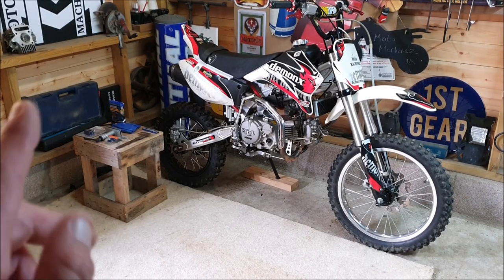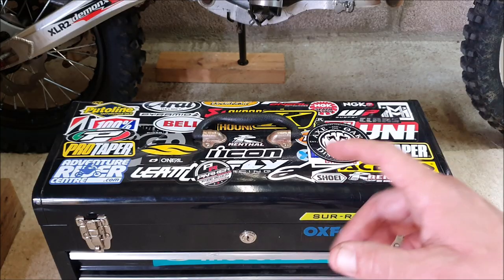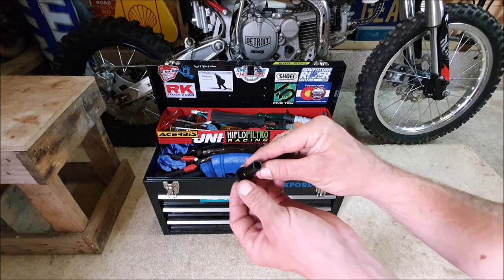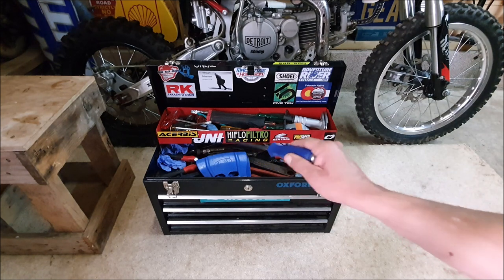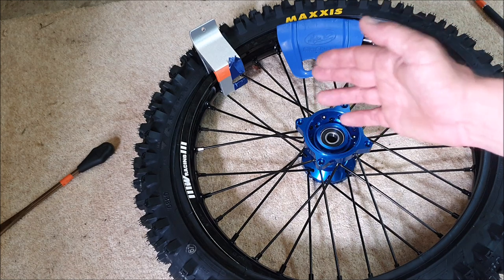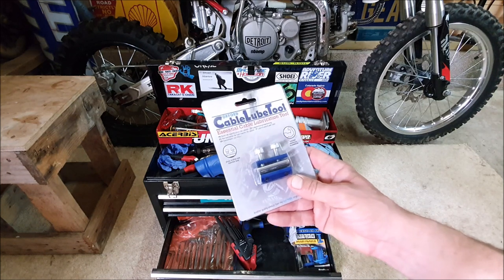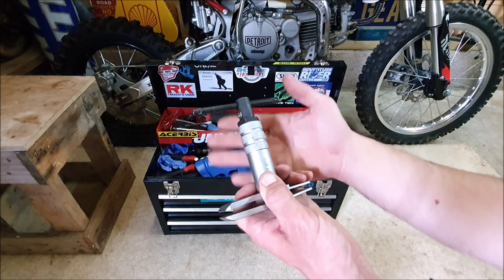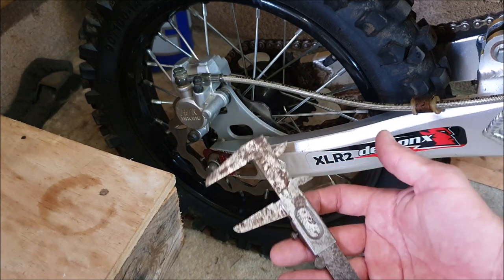8 HANDY TOOLS For PIT BIKES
Here are 8 tools i find very handy for working on my Pit Bike or Dirt Bike.
Makes the jobs more efficient.

DEMON X 170 DETROIT